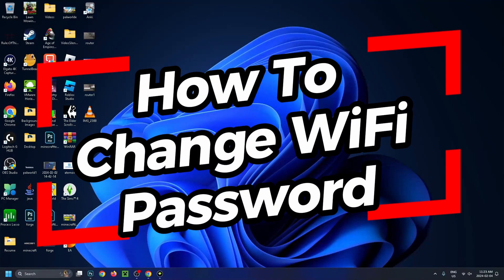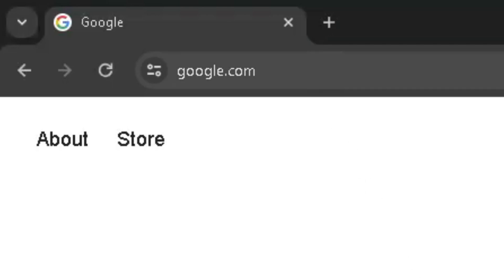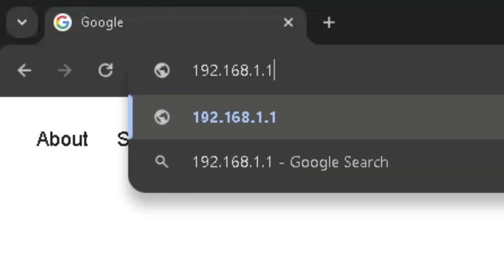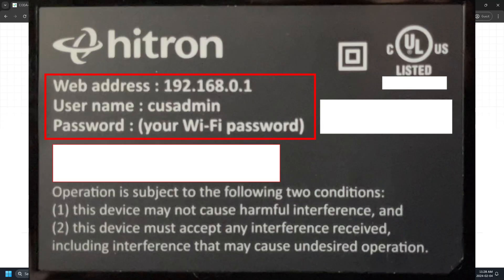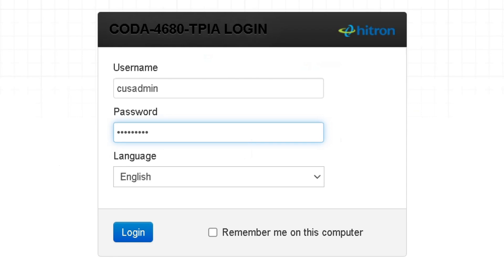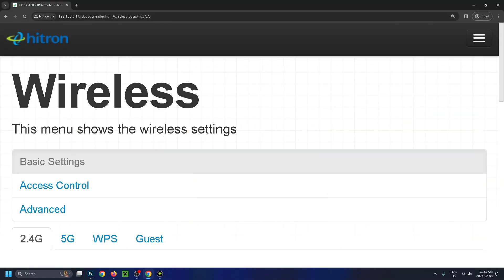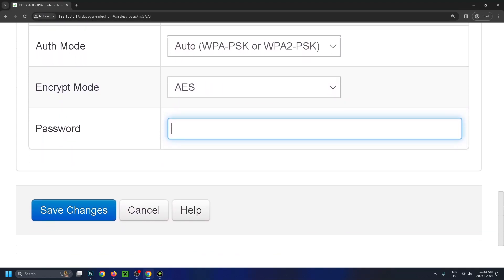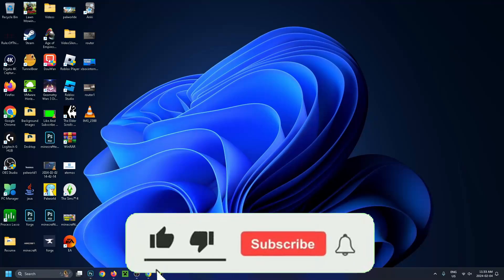How To Change WiFi Password - 2024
Do you want to know how to change your WiFi password? In this video, I show you how to change your internet WiFi password by accessing the router settings in the web browser on your Windows or Mac PC or laptop. Hope this helps!